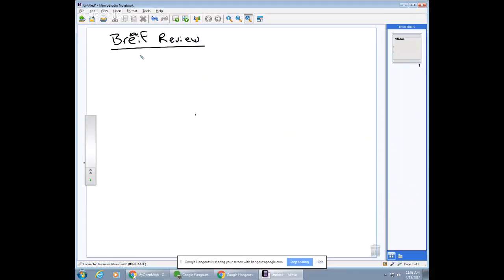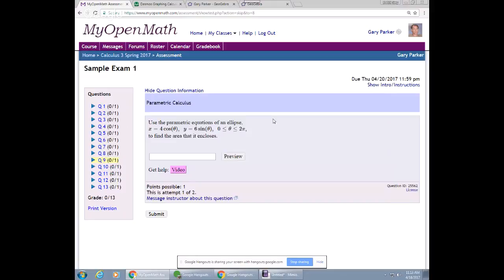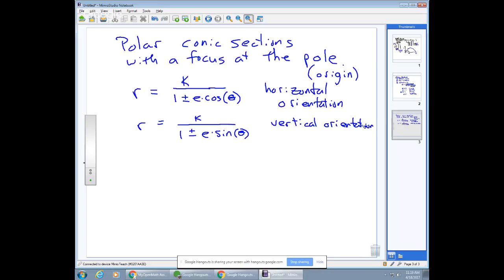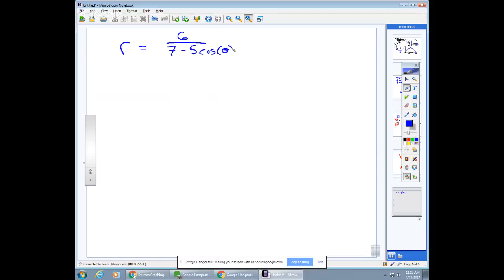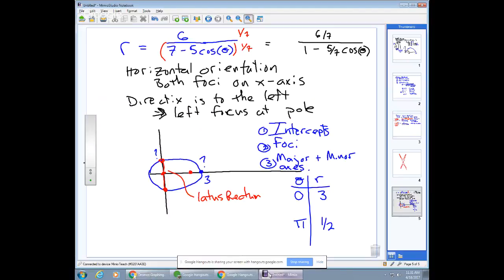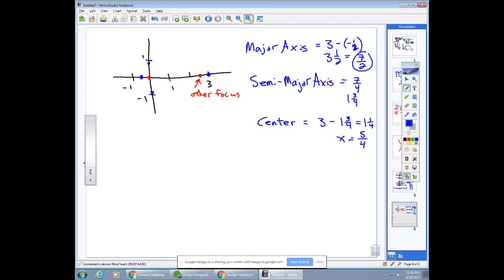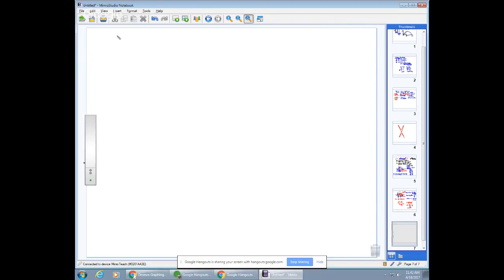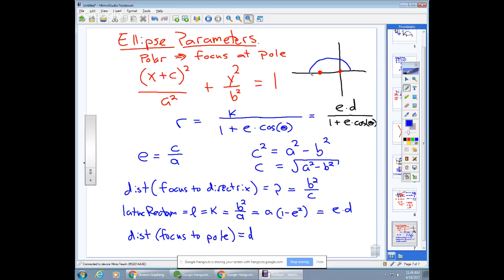Calc 3 Conic Sections with Polar